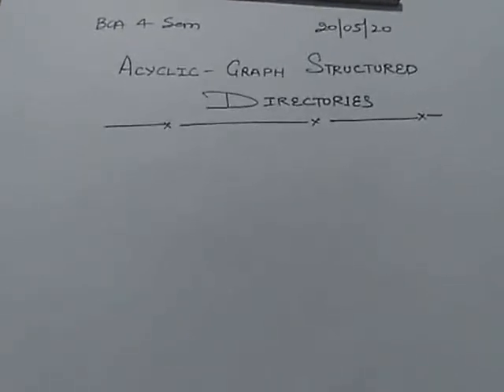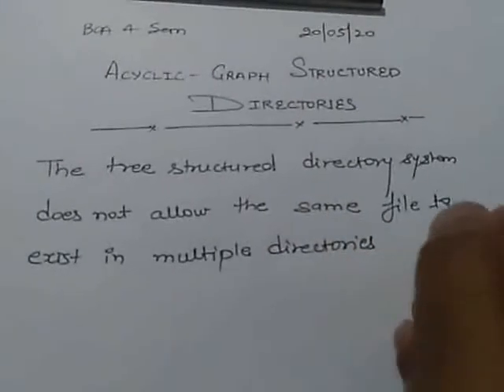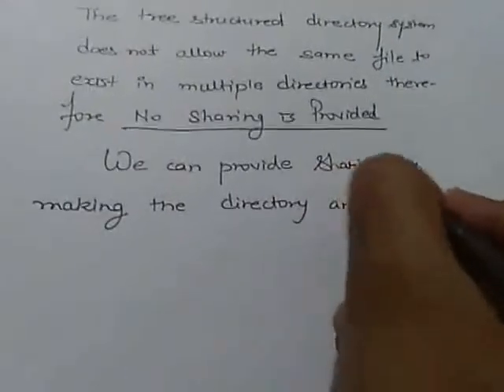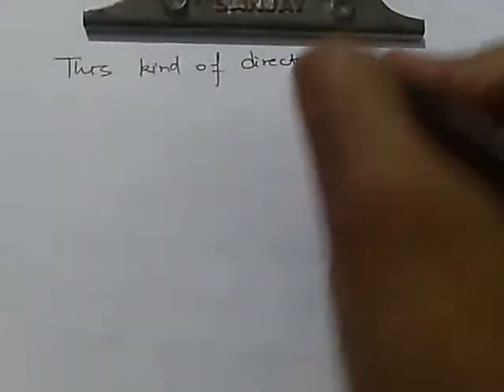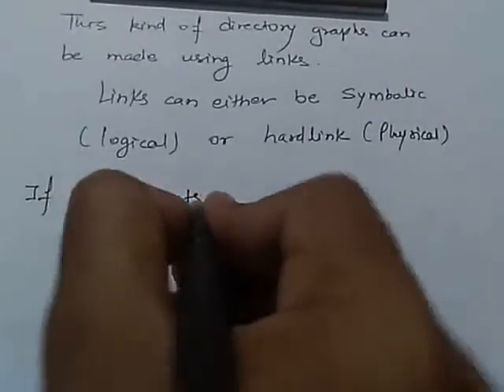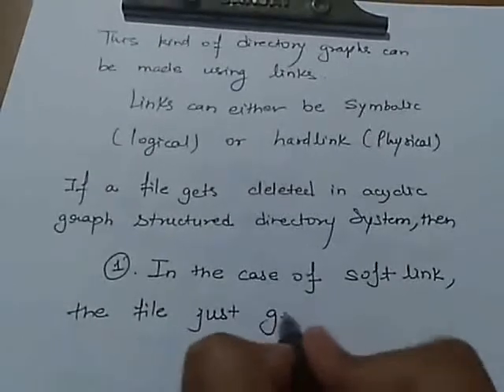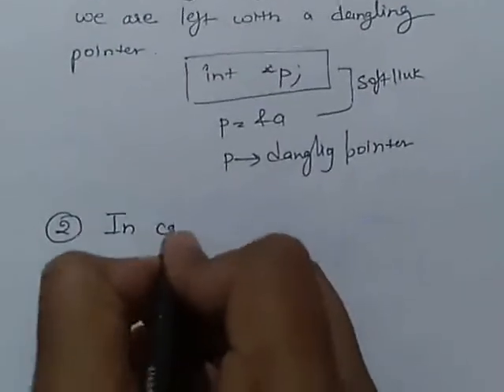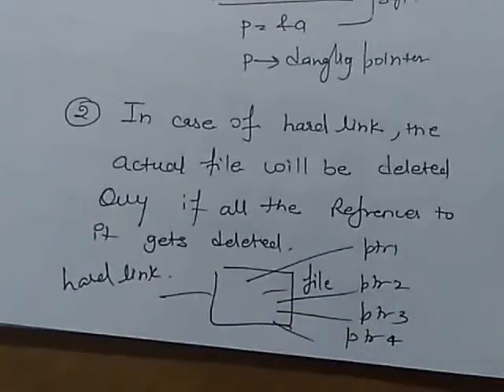ACYCLIC-GRAPH STRUCTURED DIRECTORIES